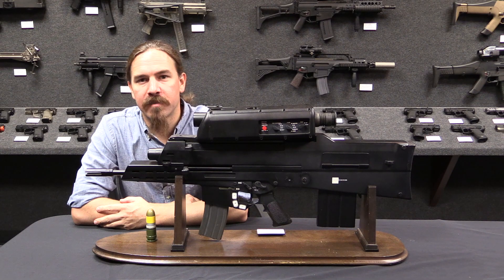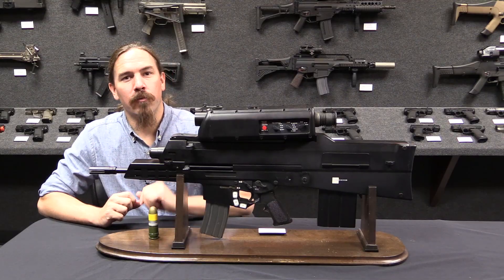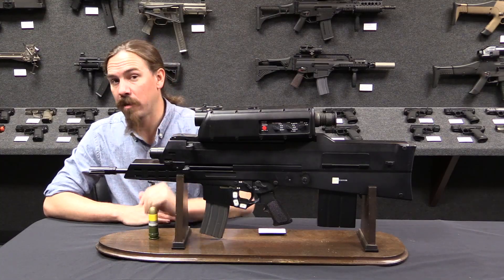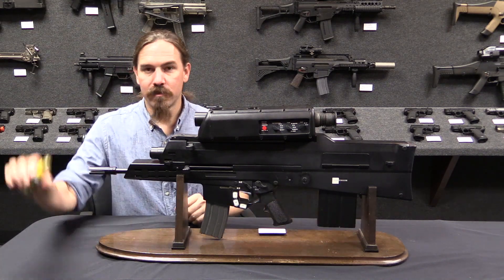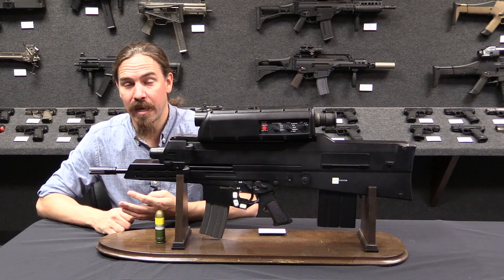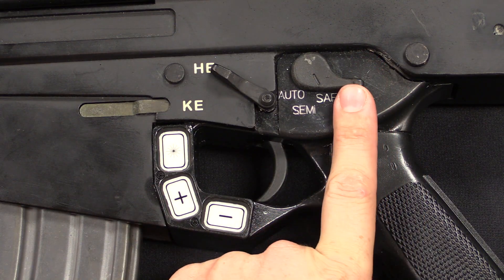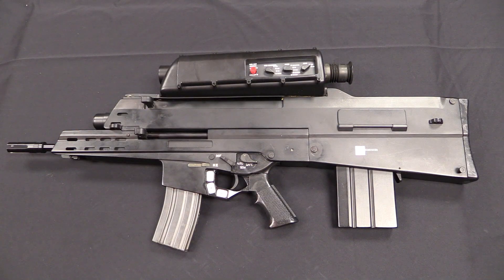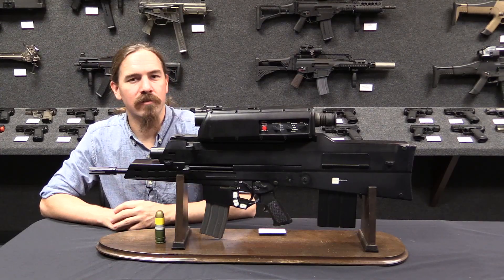XM29 OICW Mockup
The OICW - Objective Individual Combat Weapon - was part of a program in the 1980s and 1990s to replace the whole lineup of uS small arms with a consolidated group of new high-tech ones. The M4, M16, and M203 would be replaced by the OICW, the M240, M2, and Mk 19 would be replaced by the Objective Crew Served Weapon, the M40 sniper rifle would be replaced by the Objective Sniper Weapon, and the M9 pistol would be replaced by the Objective Personal Weapon. The OICW was basically a mashup of a 5.56mm carbine with a semiautomatic 20mm grenade launchers. The weapon received a lot of attention because it sounded really impressive on paper - the grenades could be programmed with a laser rangefinder to detonate at any desired range. Just past walls, just inside windows, that sort of thing. The weapon had a big multi-function optical sight that would allow both day and night vision and a bunch of other features.

In reality, however, the XM29 (as it was designated) was a 15-pound clumsy and awkward boat anchor of a weapon. While the many capabilities may have looked good on paper, the XM29 was pretty awful for regular soldiering - heavy to carry and slow to use. The whole program would end in the mid 1990s. However, the carbine element of the OICW would go on to become the XM-8 family of rifles, which did make a serious bid at replacing the M4/M16 as American standard infantry weapons. We will look at the XM-8 family tomorrow...